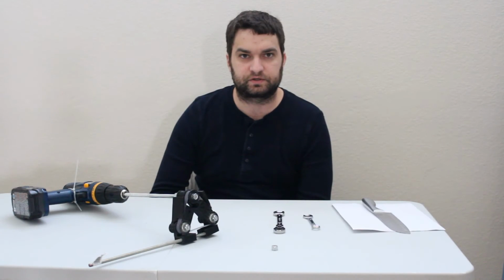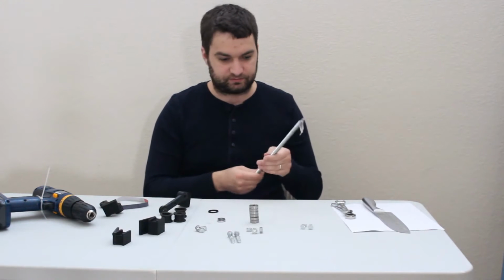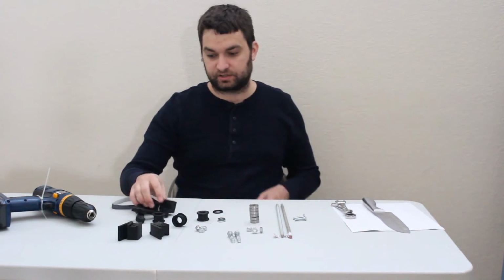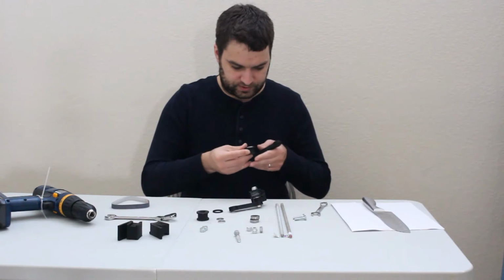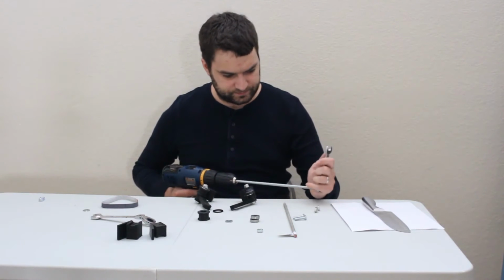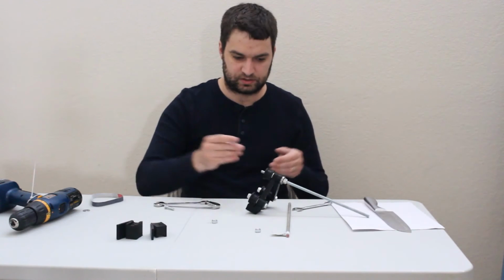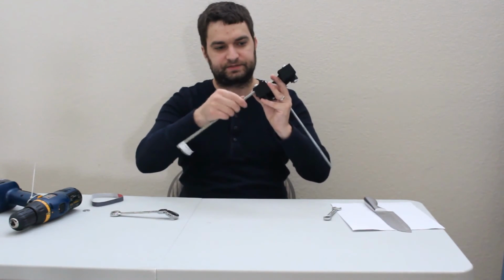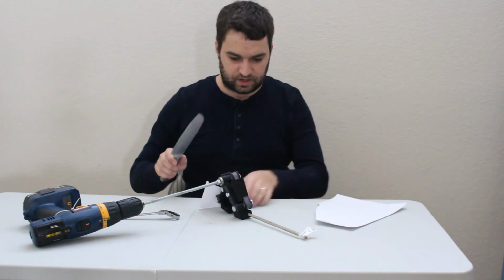Drill Sharp Assembly